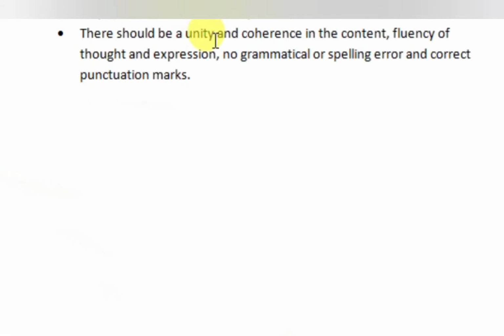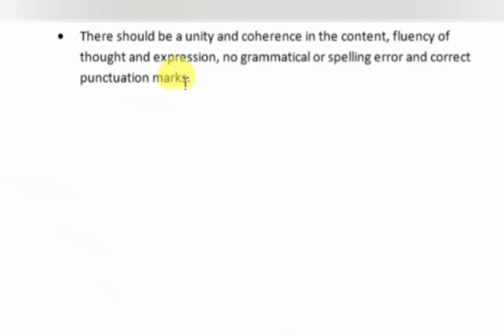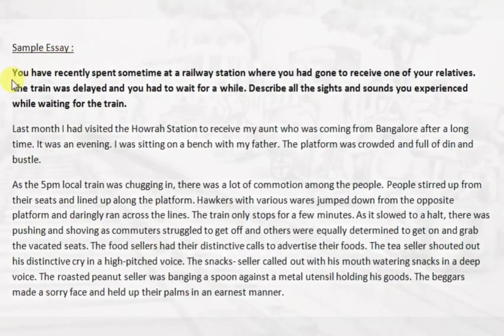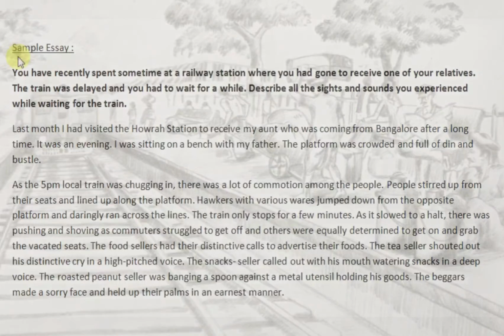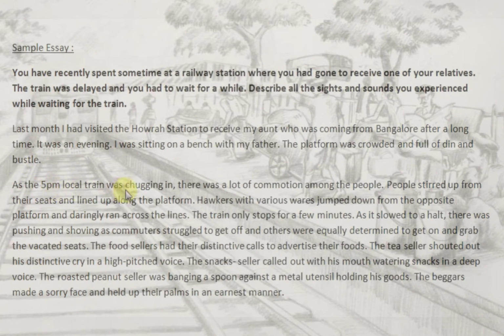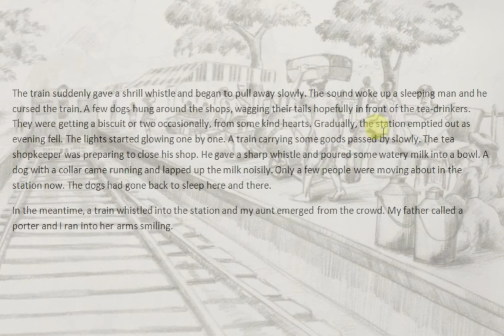(with Audio-Visual effects)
If you like the video, please give it a big thumbs up. Your valuable comments and suggestions are always welcome & if you are not a subscriber, please subscribe the channel and hit the 🔔 with 'All' notifications on,so that you always get to know whenever there's a new video with a new lesson.